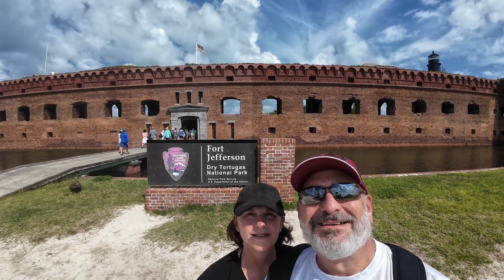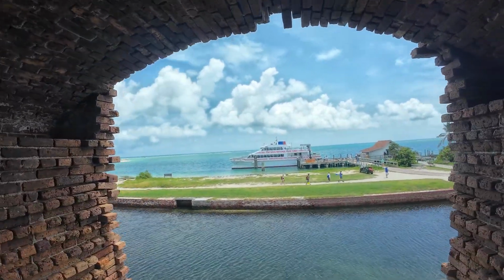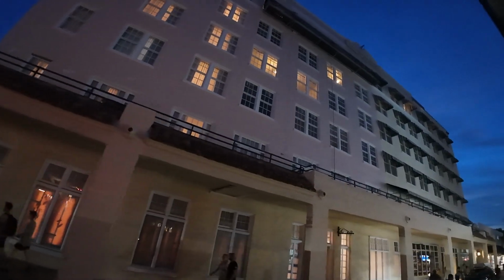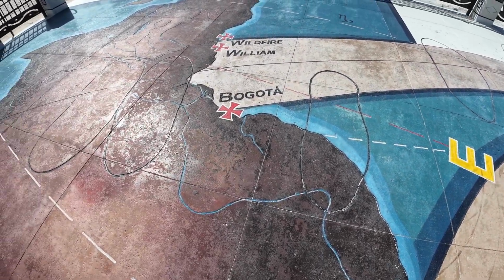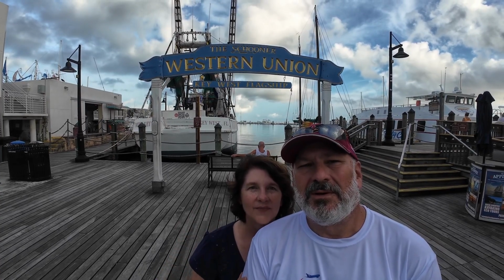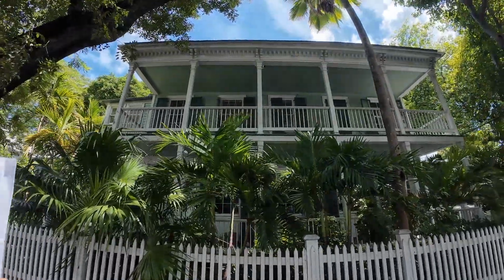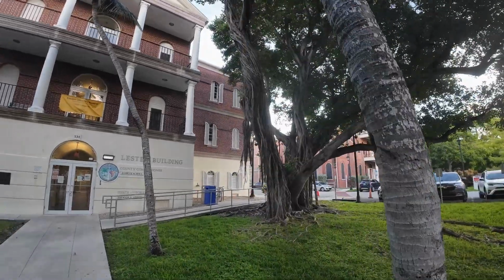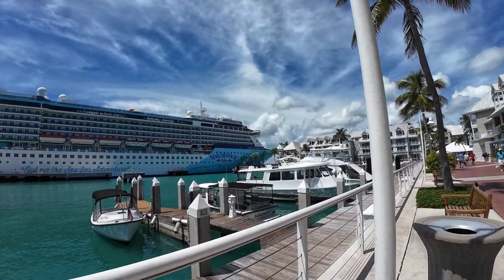Uncover the Secrets of Key West!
Join us on an unforgettable journey to the southernmost point of the United States, as we uncover the secrets of Key West! From the mesmerizing sunset celebrations to the hidden gems waiting to be discovered, we'll take you on a tour of the best Key West attractions that will make your 2024 vacation unforgettable. Located in the heart of the Florida Keys, Key West is a tropical paradise that offers a unique blend of laid-back charm and vibrant energy.

In this video, we'll share our top tips and insider knowledge on how to make the most of your Key West vacation, from exploring historic Duval Street to discovering the best local eateries and bars. Whether you're looking for adventure, relaxation, or a mix of both, Key West has something for everyone. So, come and experience the magic of Key West with us!

00:00 Introduction
00:38 Mallory Square - Sunset
01:33 Duval Pocket Park - Sunrise
02:27 Southernmost Point in Continental USA
03:05 Mile Marker 0 for the Florida Keys Scenic Highway
03:15 Duval Street
04:38 Dry Tortugas National Park Excursion
05:49 The Ernest Hemingway Home
07:09 The Harry S. Truman Little White House
08:16 Key West Lighthouse & Keeper's Quarters
09:32 Key West Ghost Tour
12:06 Key West Cemetery
13:29 African Cemetery at Higgs Beach
14:49 Key West Garden Club and West Martello Fort Ruins
16:03 Cuban Coffee Queen
17:01 Key West Wharf and Waterfront
20:41 Coast Guard Cutter (USS Ingram) Tour
21:23 Waterfront Park/Marine Park and Snorkel Trail
21:56 The Basilica of St. Mary, Star of the Sea
22:37 Historical Houses and Other Locations
26:06 Murals of Key West
27:20 Henry Flagler Statue
27:40 Key West's Historic Memorial Sculpture Garden
28:38 Monroe County Courthouse and the Kapok Tree
29:23 Restaurant: Old Town Mexican Cafe
30:13 Restaurant: El Mason de Pepe (Cuban)
31:37 Restaurant: Duffy's Steak and Lobster House
32:13 How to Get to Key West and How to Get Around
33:44 Conclusion